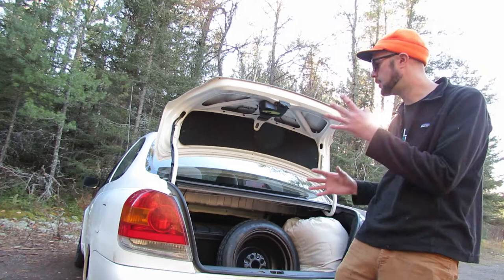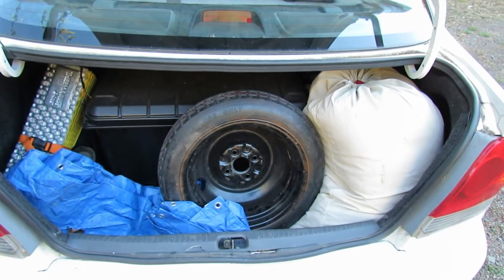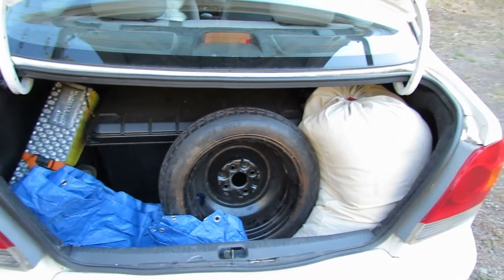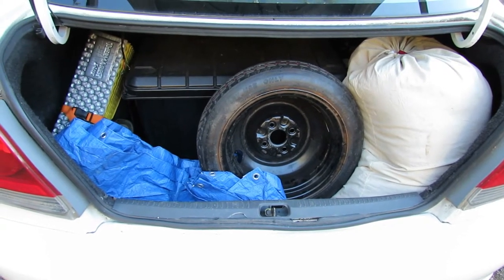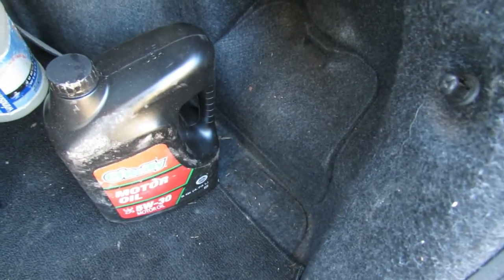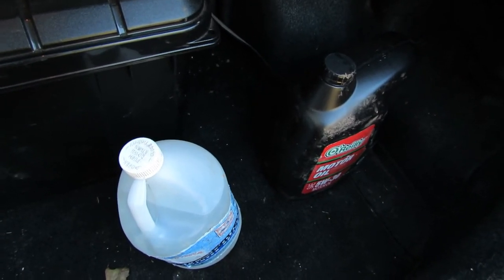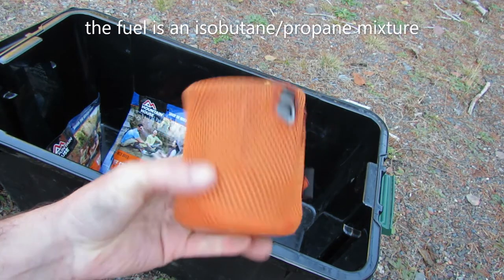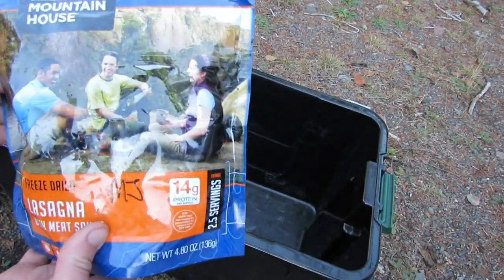Vehicle Emergency Preparedness in Winter Part 1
In this video is describe how I prepare my vehicle for emergency conditions in winter. In Part 1 I discuss the items I contain in the trunk of my car.